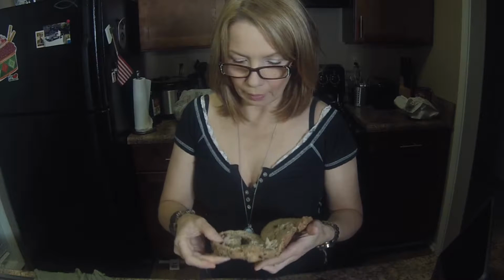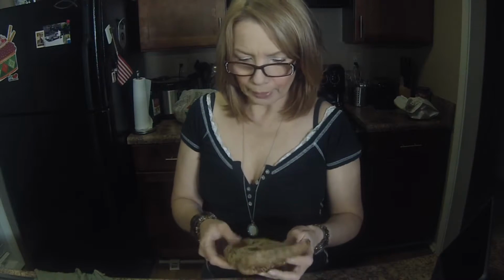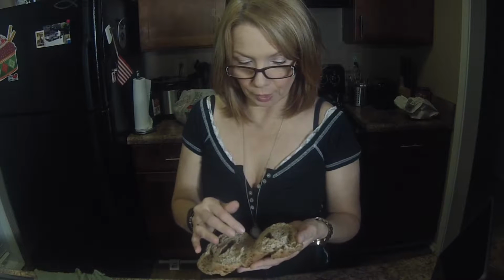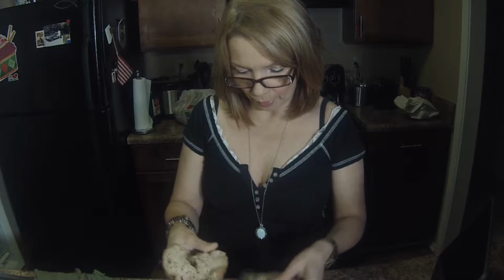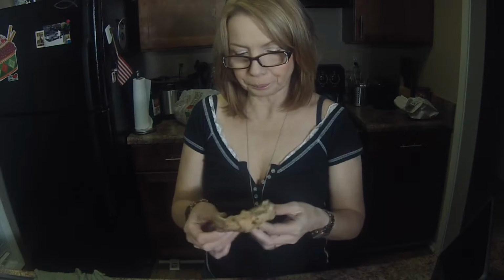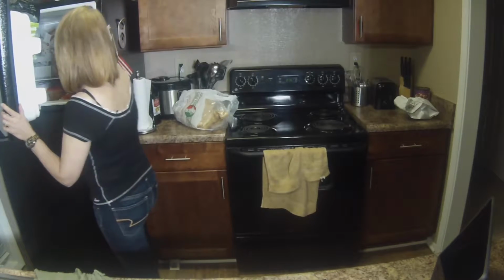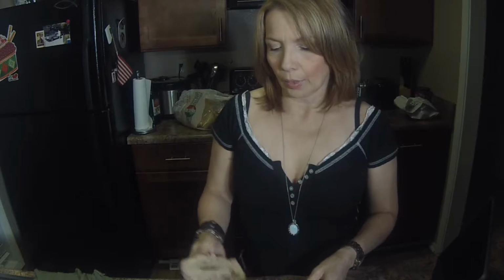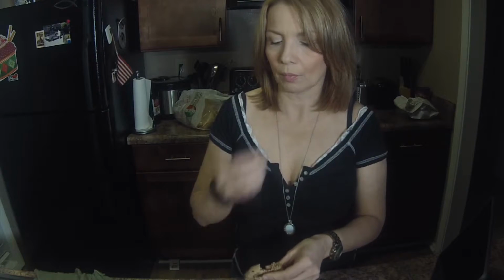Product Review FoxHillKitchens Keto Low Carb Bread and More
Here is the review for those who wants to know if the FoxHillKitchens Bread is good, also other bread review.

Give us a thumb up

Podcast